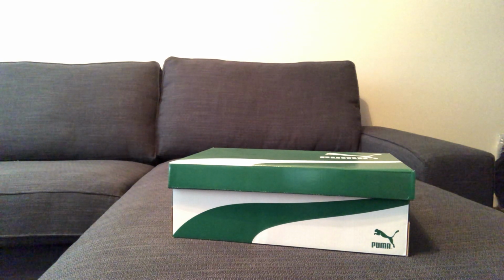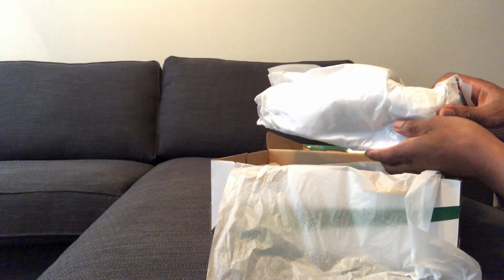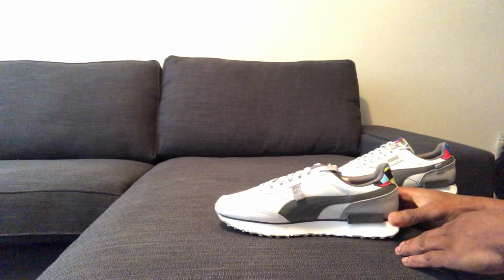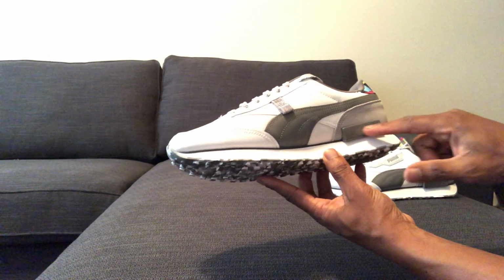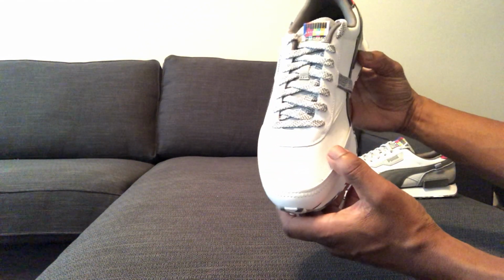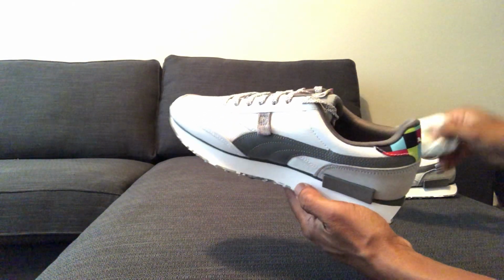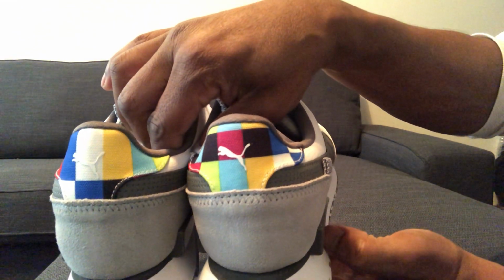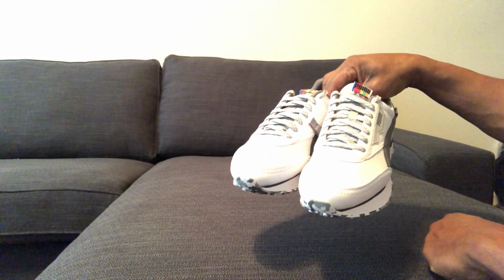Puma Future Rider White Noise Unboxing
My unboxing of the Puma Future Rider White Noise lifestyle shoe.  You get to share my first look at the shoes and my first impressions of the shoes raw and uncut.